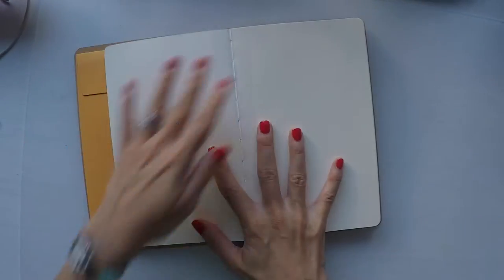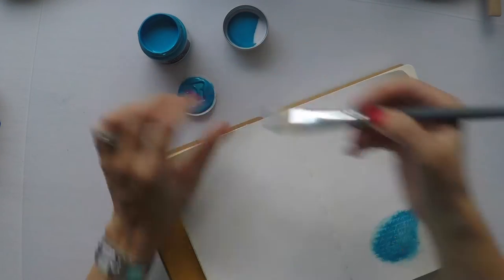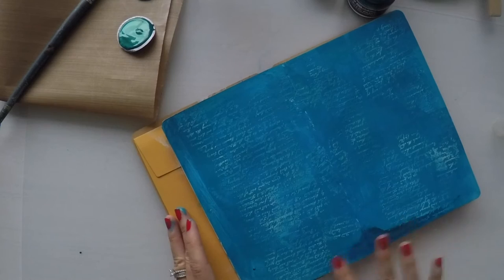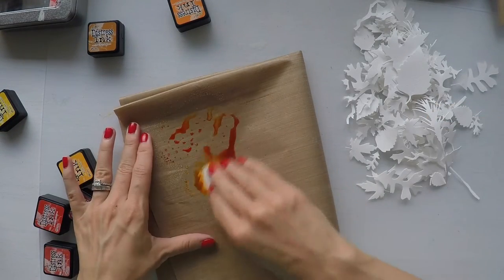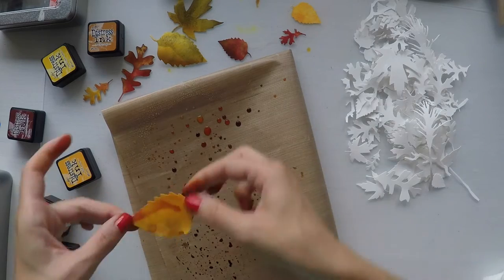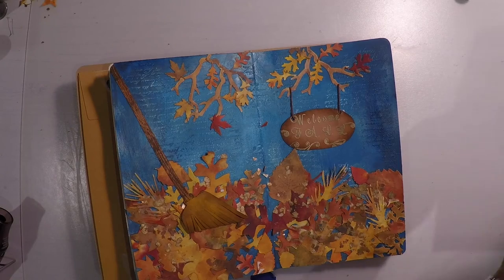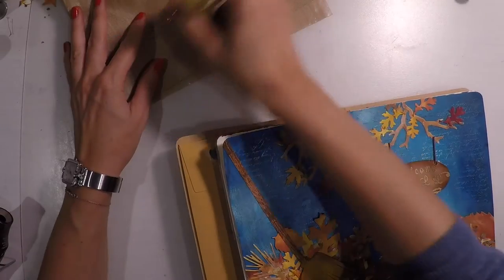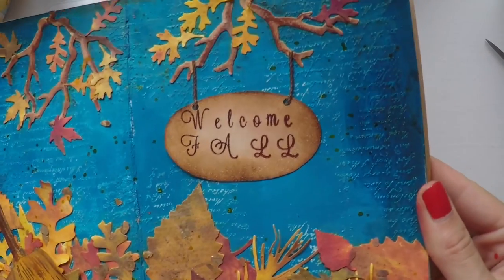Art Journal #4 : Welcome Fall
• Prima Marketing 963231 Finnabair Art Alchemy Acrylic Paint, 1.7 fl. oz., Metallique Rich Turquoise  ——
• Prima Marketing 963170 Finnabair Art Alchemy Acrylic Paint, 1.7 fl. oz., Metallique Emerald Green  ——
• Sizzix 660425 Big Shot Cutting/Embossing Machine with Extended Multipurpose Platform, White/Gray  ——
• Brand New Finnabair Art Ingredients Mica Flakes 1oz-Gold Leaf Brand New  ——